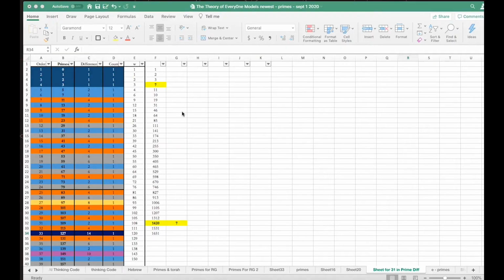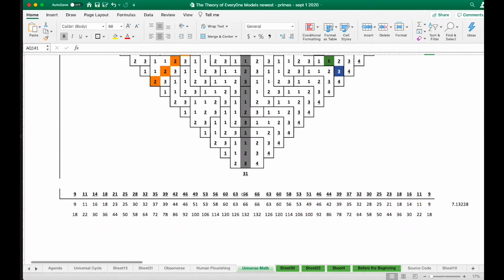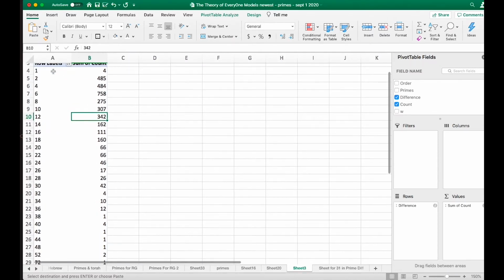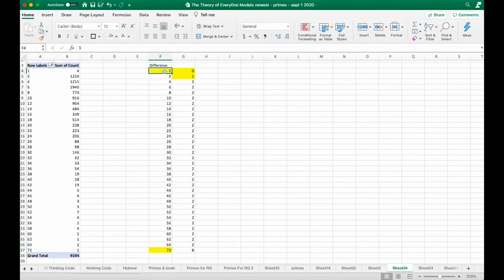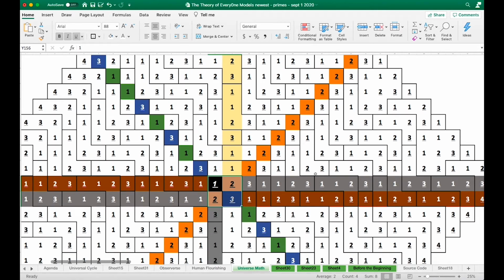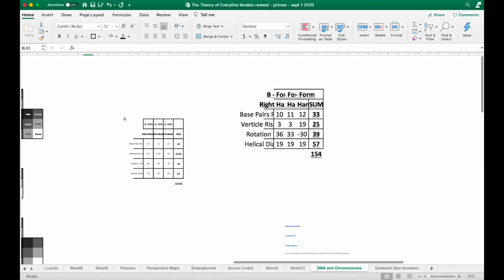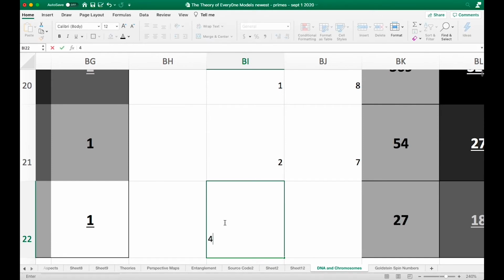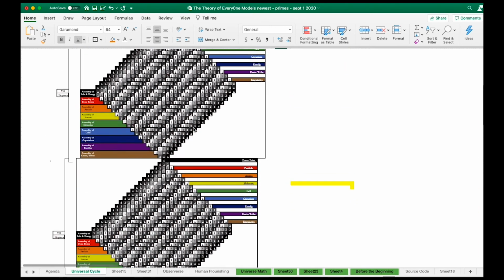Prime Numbers Shape the Universe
This is a video of me showing some of my latest observations regarding 31 dimensional rotational symmetry related to prime numbers that is aligning with Robert Edward Grant's work in rotational prime number symmetries. I continue to find 31 in many different observations in my analysis of primes.

I also found some links between that and my model of what I believe is essentially Eric Weinstein's Geometric Unity theory.

I even make a fascinating discovery regarding my Quantum of Consciousness model (which I believe is a "spinner") and the number sequence you get as a repeating decimal when you divide a One by seven.

Lots of information in this video.